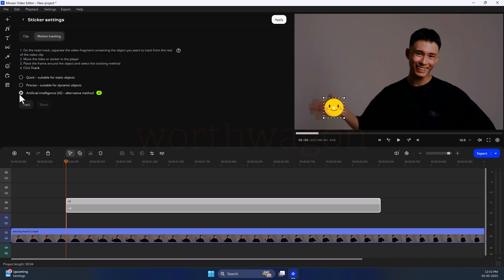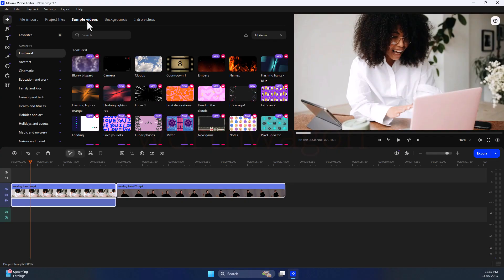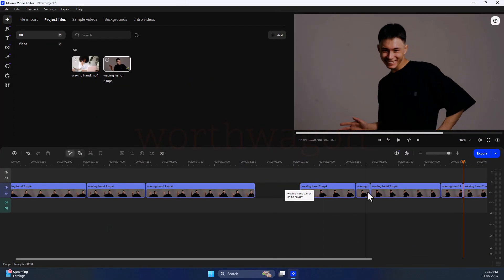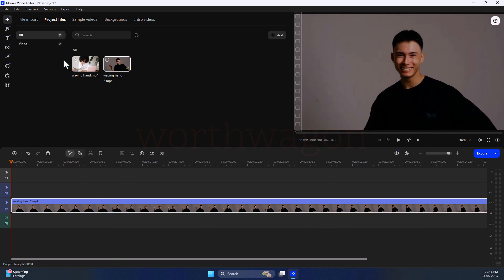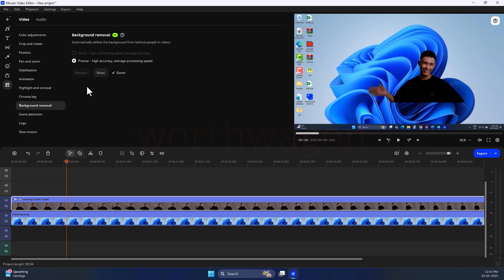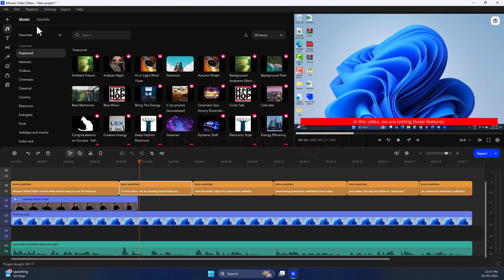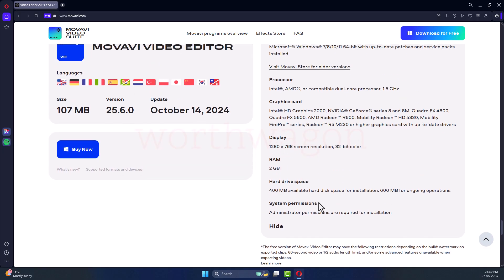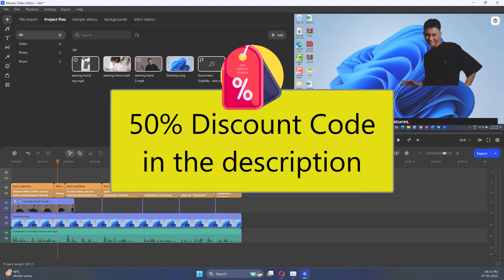Movavi Review (3 Months Later) – My Honest Video Editing Experience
"Movavi Video Editor: My Experience After 3 Months of Editing"

In this video, I’m sharing my experience with Movavi Video Editor after using it for three months. I’ll dive into its standout features, including the smart AI tools, and answer the question: is it worth your time and money?

What’s Inside:
💻 A quick introduction to Movavi’s interface and tools.
🤖 Hands-on with AI features like motion tracking, background removal, and auto-subtitles – do they actually work?
🎥 Editing tips using Movavi’s timeline, shortcuts, and built-in media assets.
⚡ How it performs on different systems – from minimal specs to high-end setups.
✅ My honest take: is Movavi right for beginners, casual editors, or professionals?

Whether you're new to video editing or exploring alternatives to more complex tools, this review will help you decide if Movavi Video Editor is the one for you.